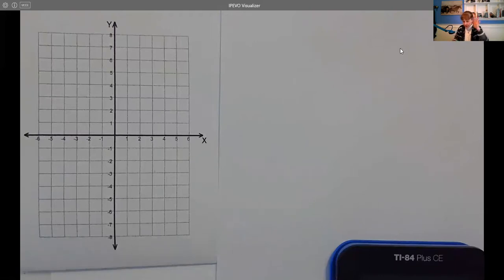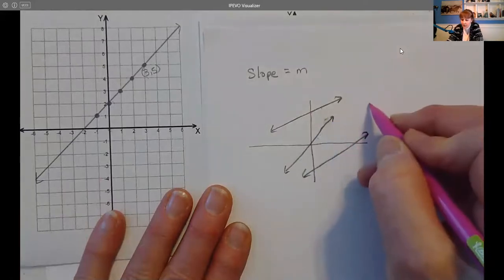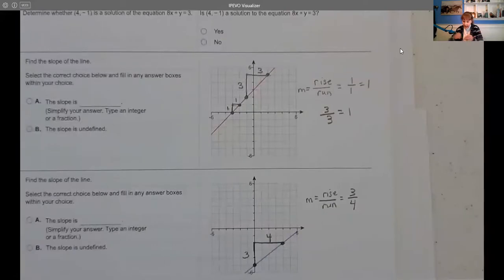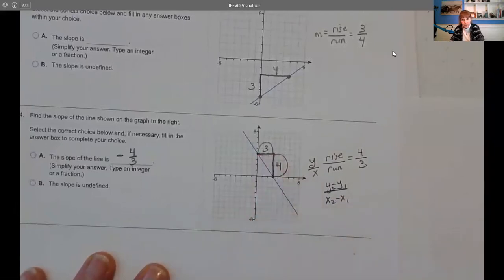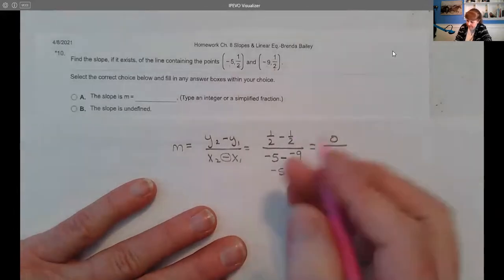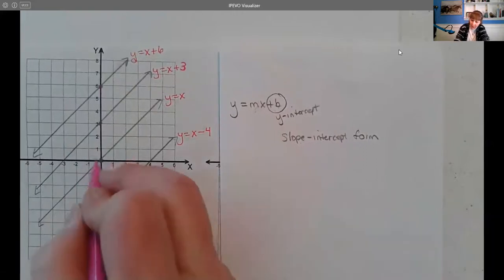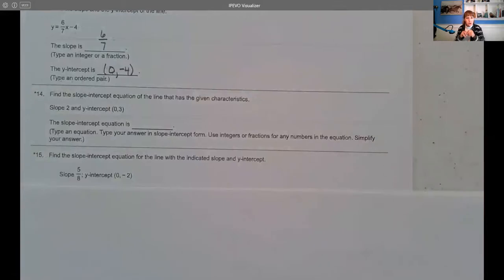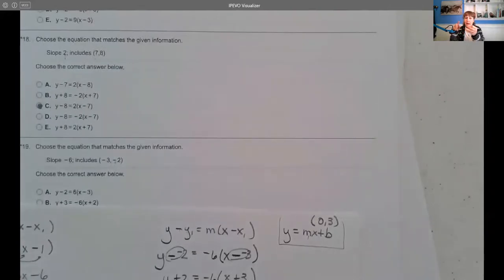0900 Ch 8 Slopes & Linear Equations